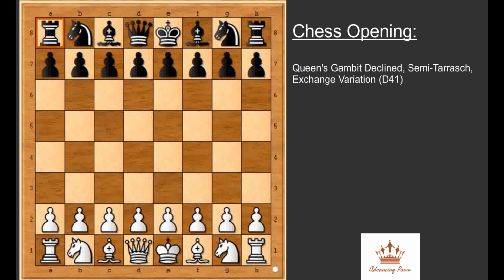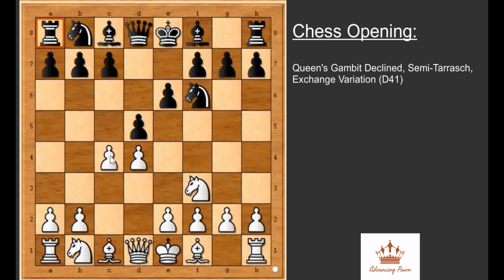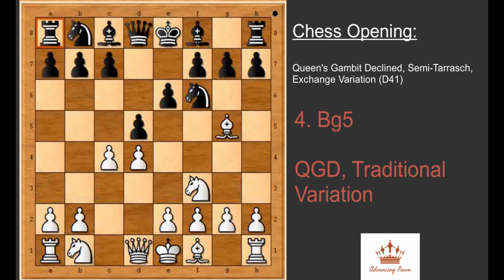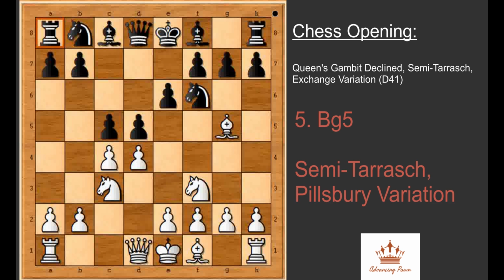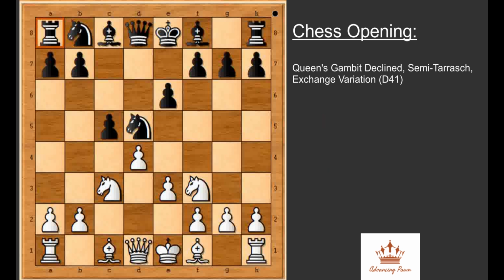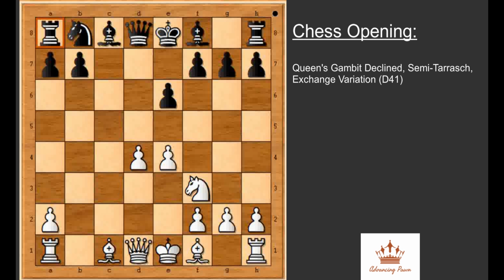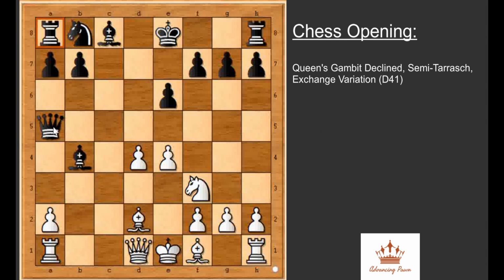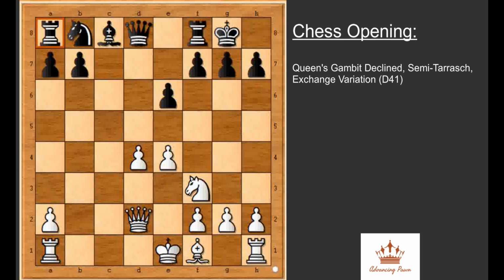QGD Semi Tarrasch, Exchange Variation D41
In this video I have captured my study of Chess opening Queen's Gambit Declined, Semi-Tarrasch, Exchange Variation (D41).

Please share your comments / corrections / improvements so we can learn from each other. Happy learning!